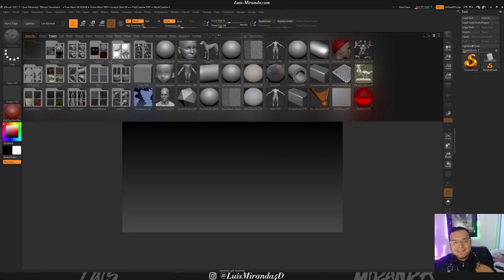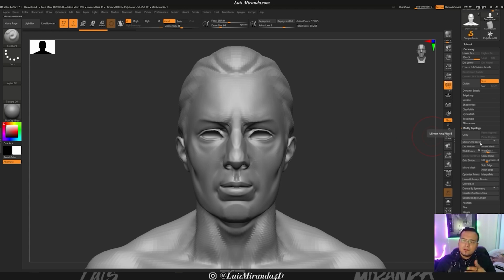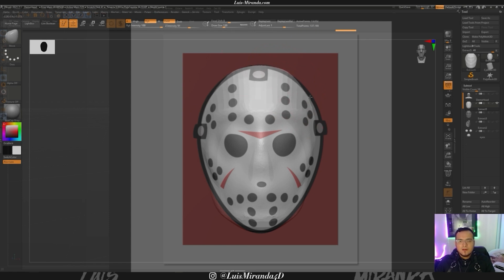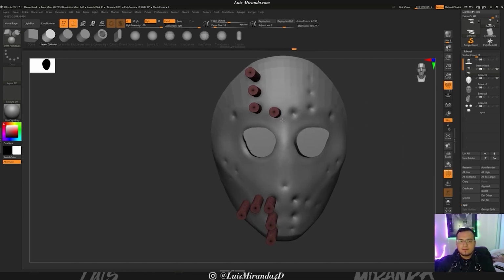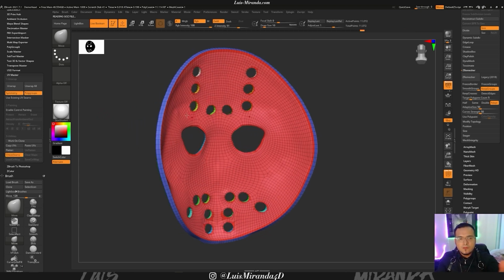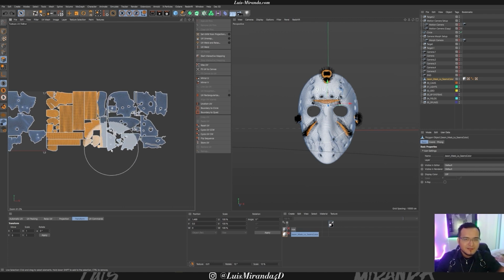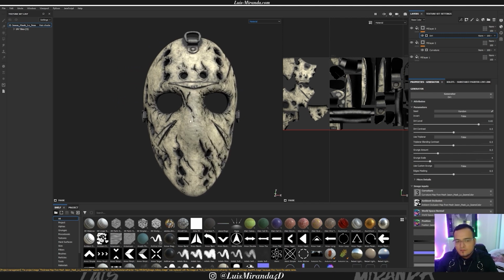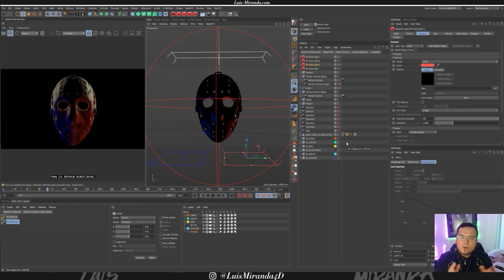Luis Miranda @ The 3D and Motion Design Show